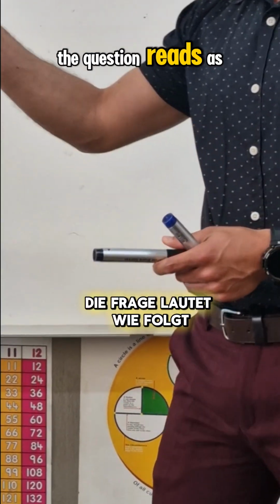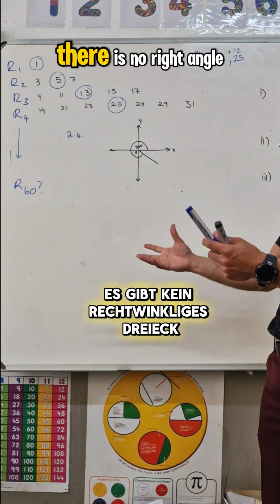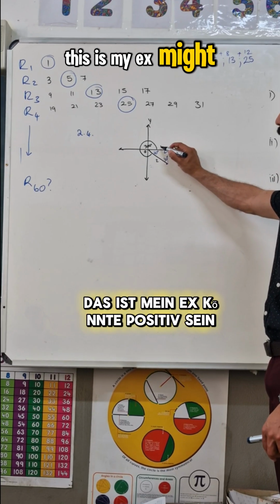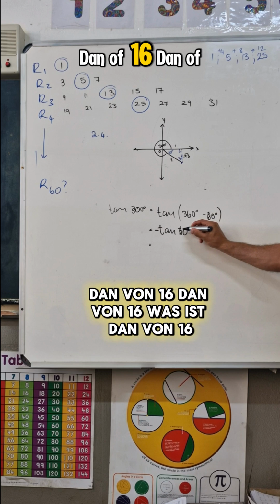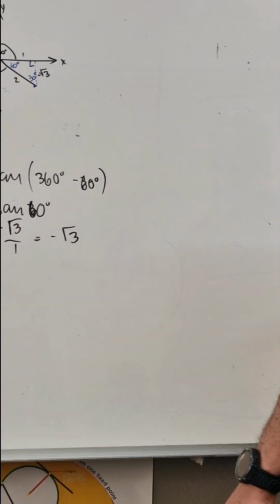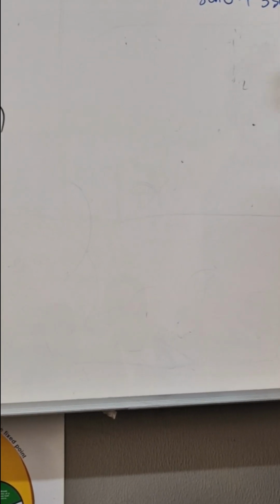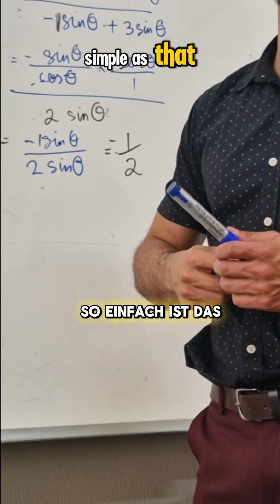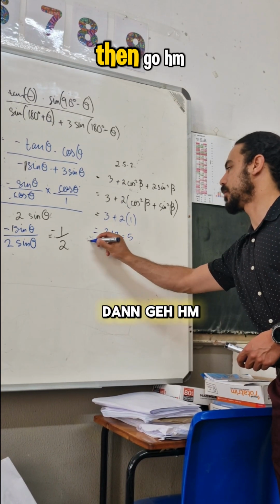Grade 11 | Using Special Angles to Simplify Trigonometry Problems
In this lecture, we take the next step in trigonometry by using special angles (like 30°, 45°, and 60°) to simplify problems involving angles greater than 90°. We'll explore how the unit circle, reference angles, and symmetry properties help us find trigonometric values for angles in different quadrants. Learn how to break down complex problems and apply trigonometric identities to solve for unknown angles quickly. Perfect for students aiming to master trigonometry, this video is your guide to simplifying challenging angle problems.